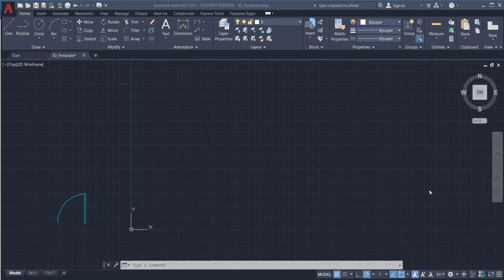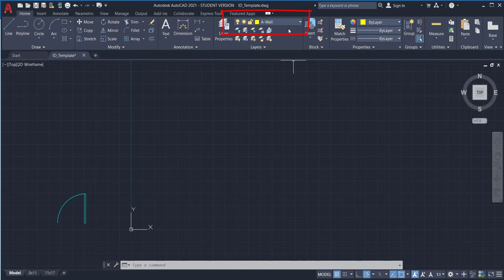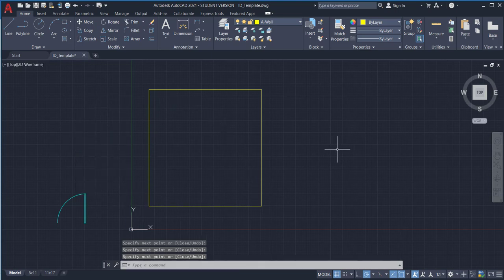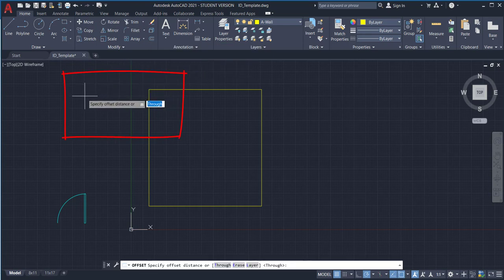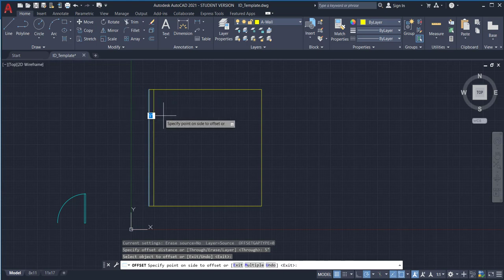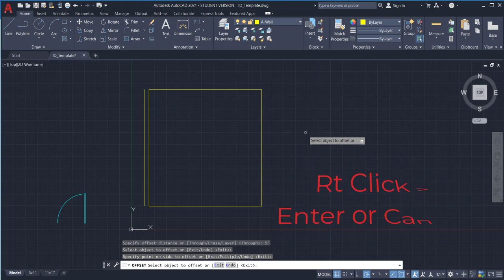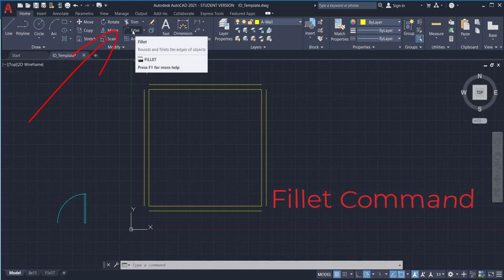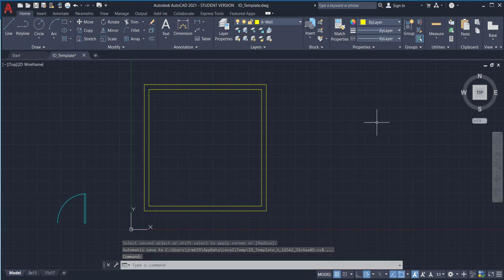AutoCAD Series Video 7: Drawing Rooms Part 2 (Walls)